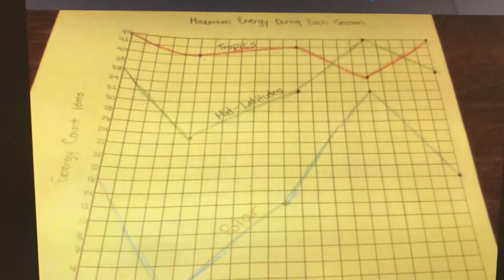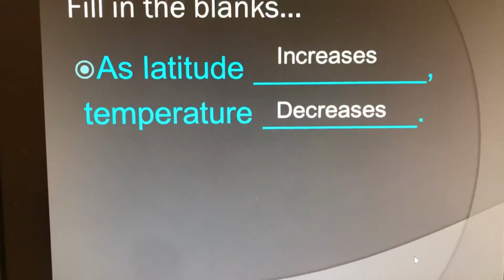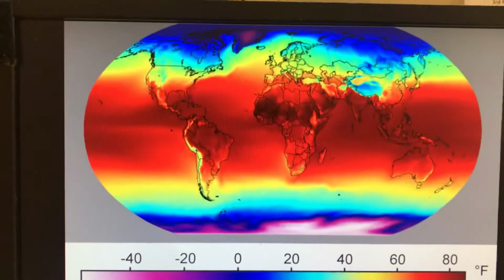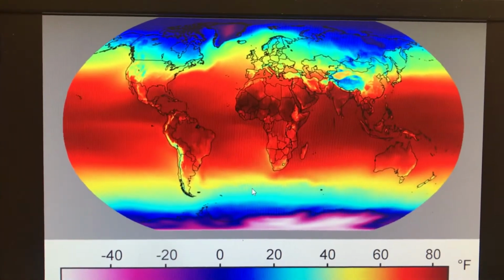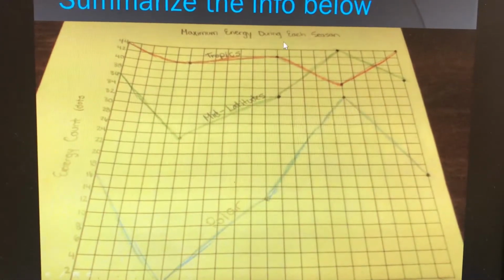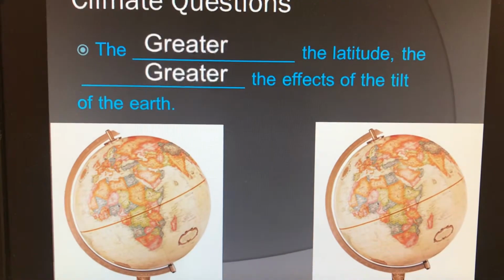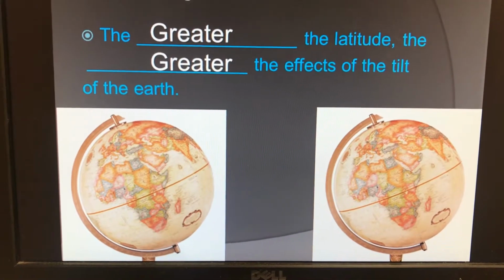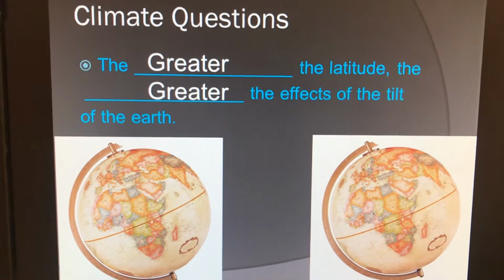Energy Dot Model II